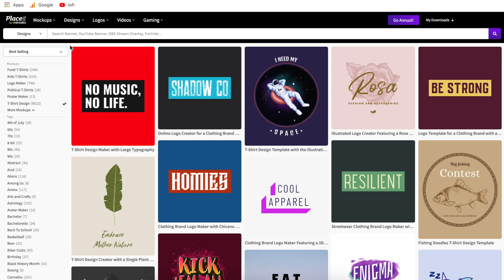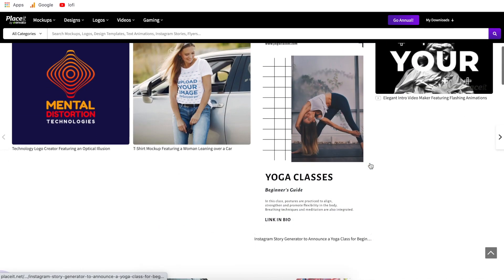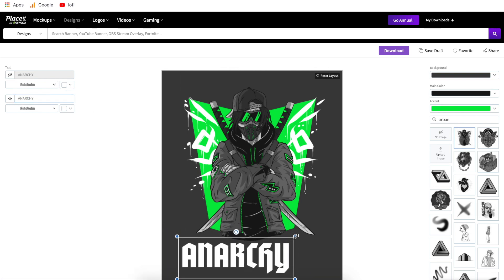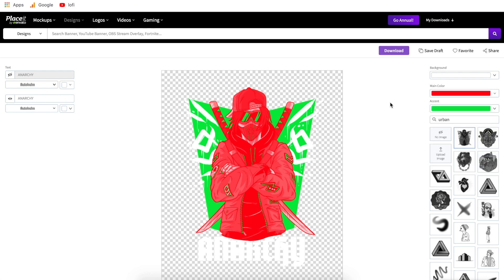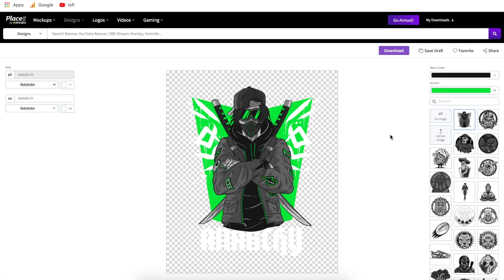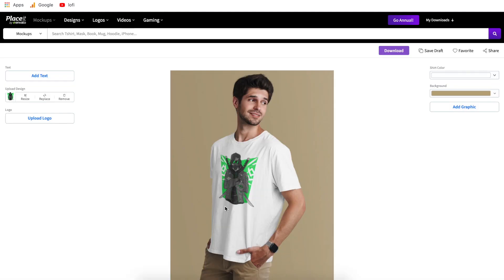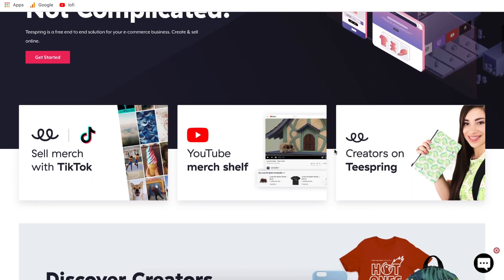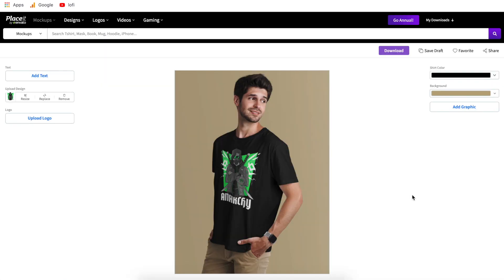How To Make Twitch Merch Using Placeit | T-Shirt Design Tutorial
In this video, I'll show you how to create designs, make mockups, and sell merch on Twitch.